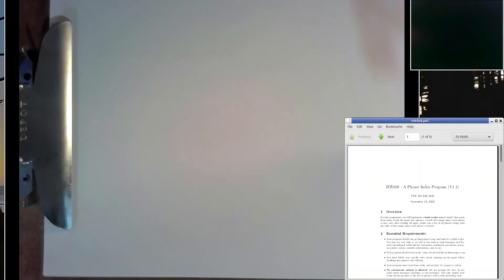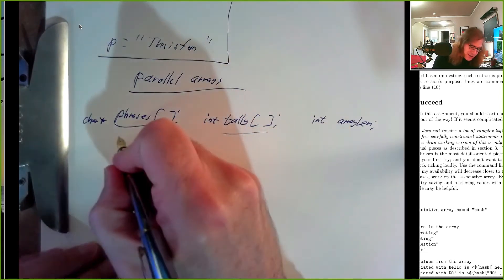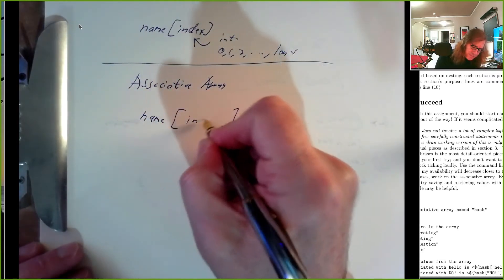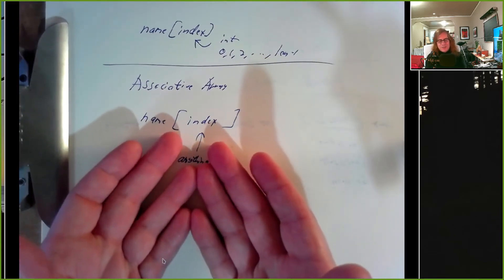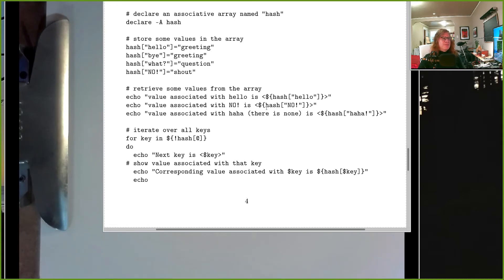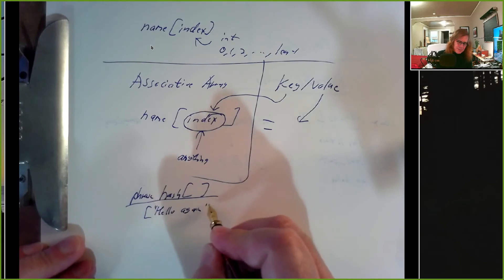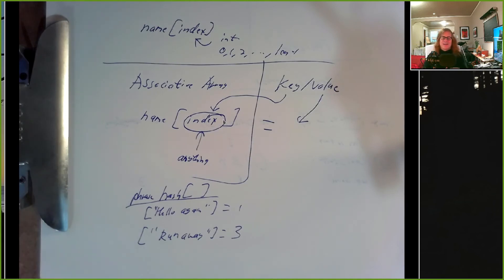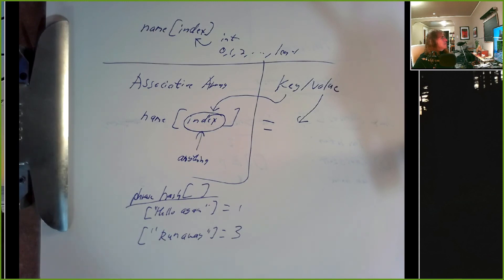CSE224A 20201116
(no timestamps - sorry! See Sect B)
Associative Arrays
parallel arrays